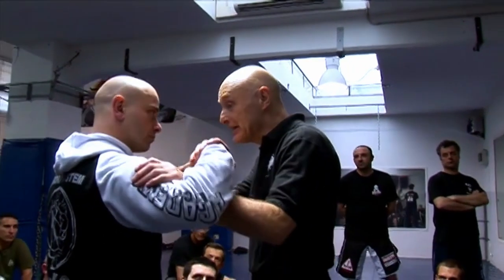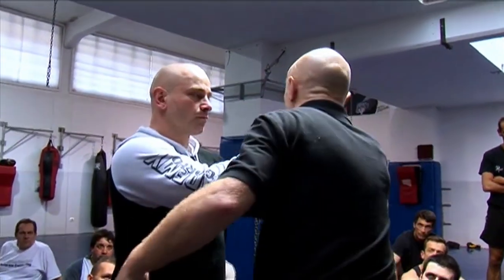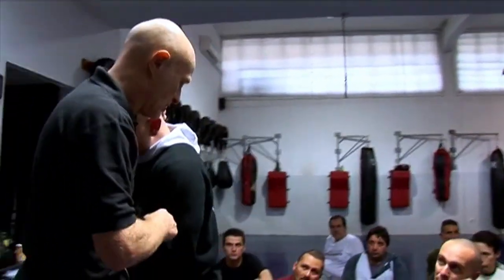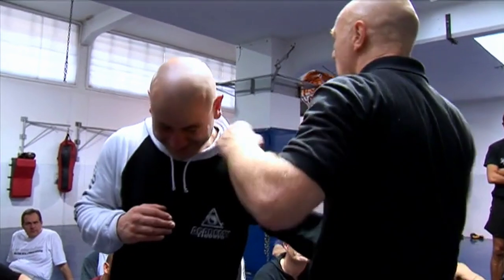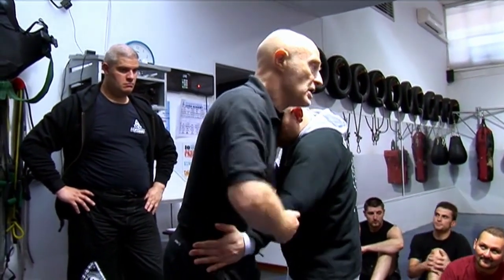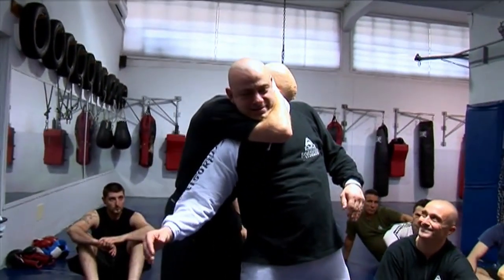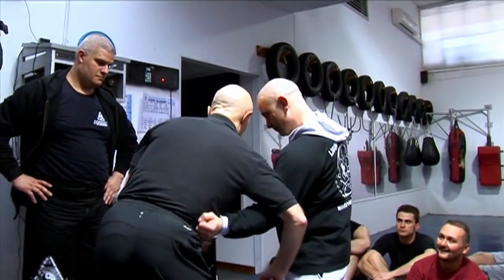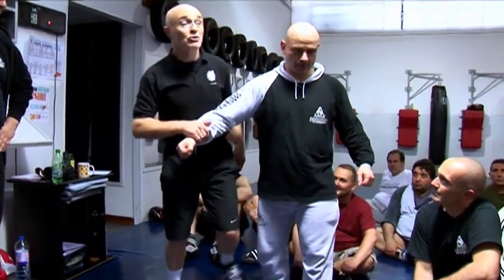Martial Lab: MASTERCLASS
master bob breen in a seminar for martial lab!!!